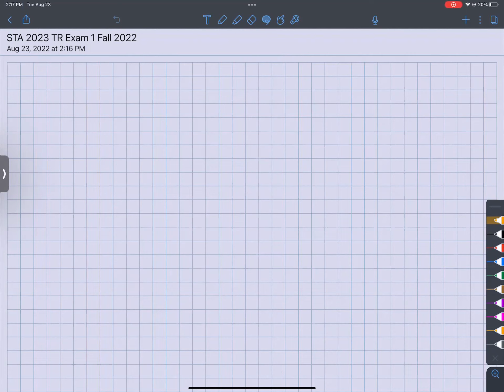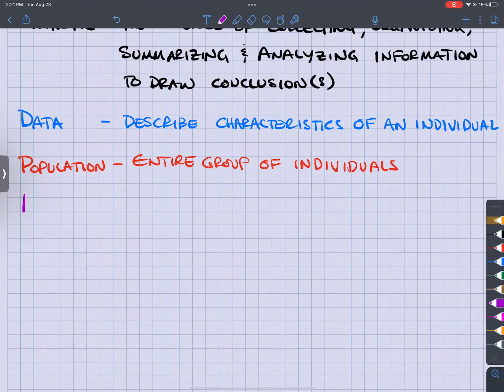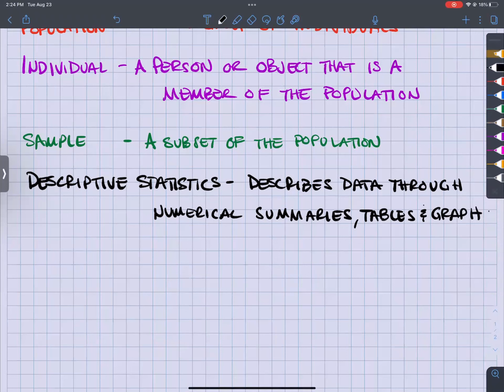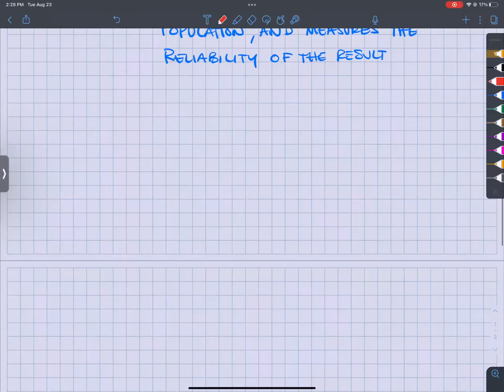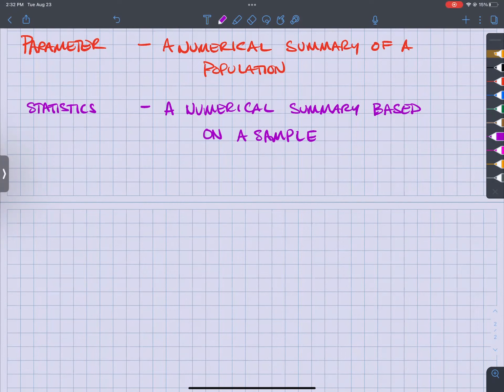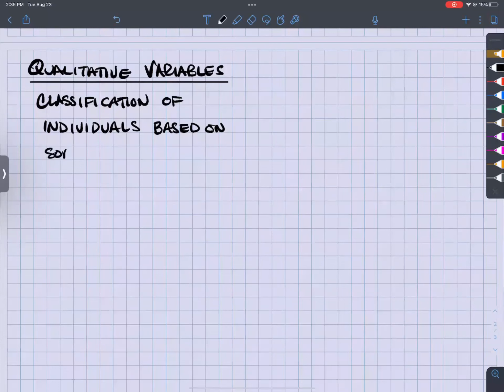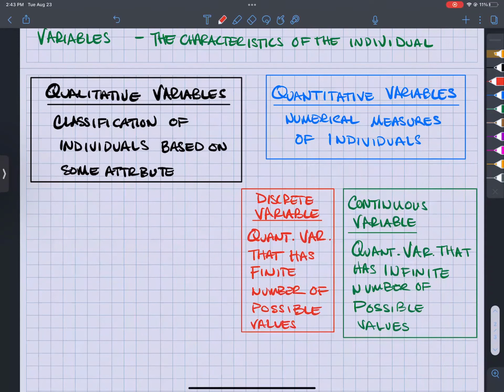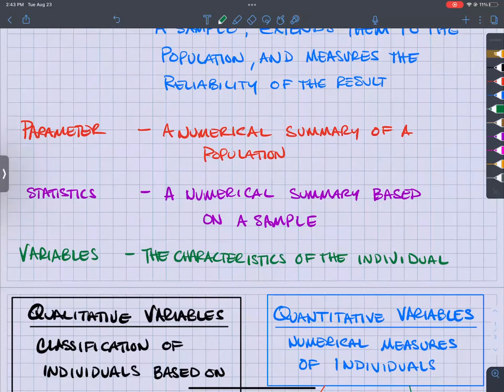STA 2023 TR 1.1 Notes